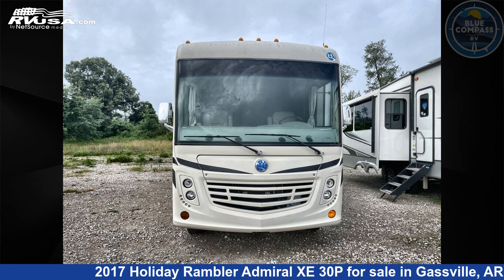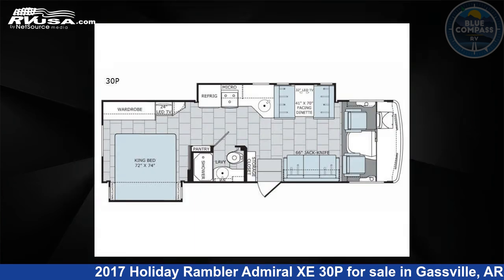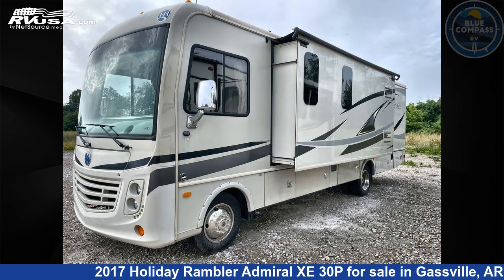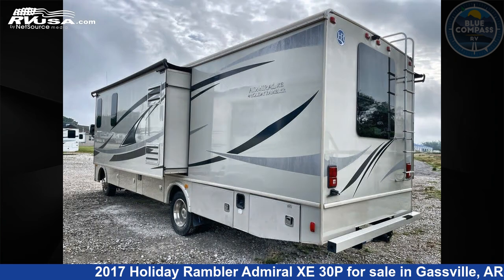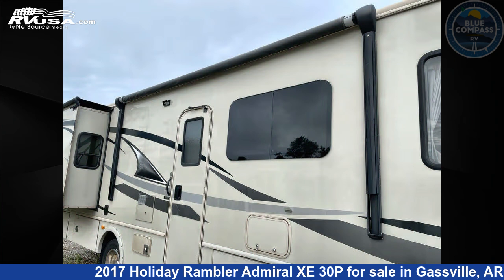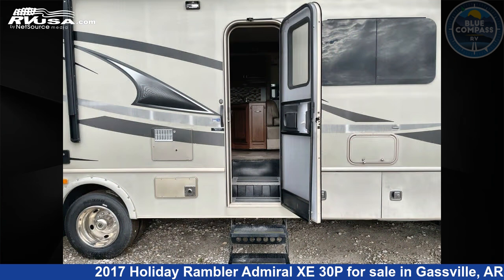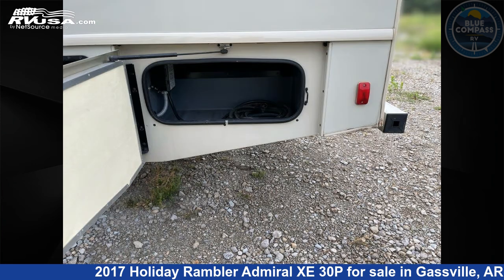Spectacular 2017 Holiday Rambler Admiral XE Class A RV For Sale in Gassville, AR | RVUSA.com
This 2017 Holiday Rambler Admiral XE 30P is a Class A RV. It is located in Gassville, AR 72635 and is offered for sale by Blue Compass RV Gassville. This Used Holiday Rambler Is 30' 0" in length and features sleeps 5, Slideout, and 50 gal fresh water capacity. The floorplan layout of this Class A features Rear Bedroom. This 2017 Holiday Rambler Admiral XE 30P is built on a Ford chassis.